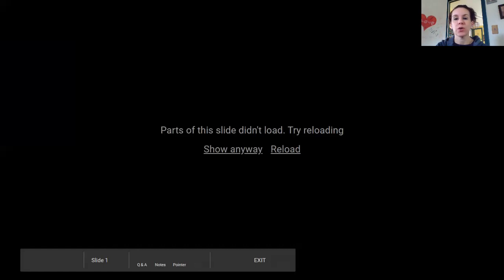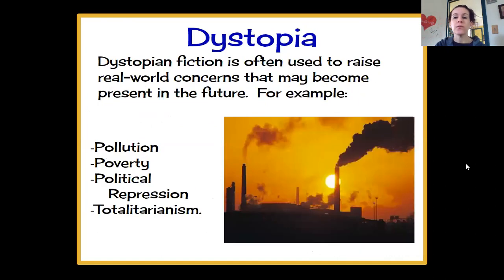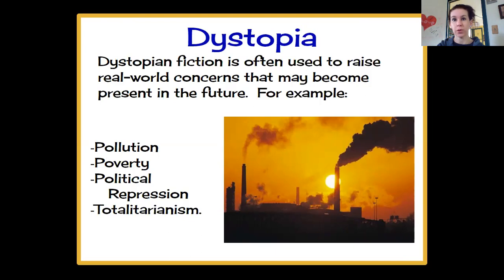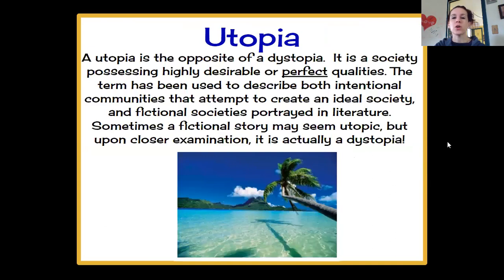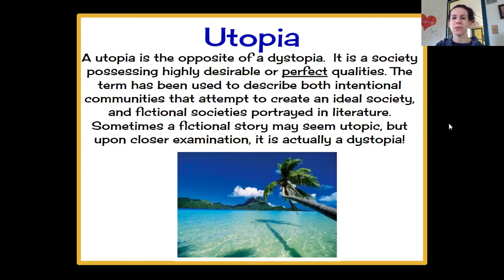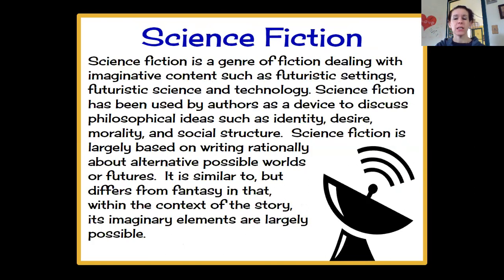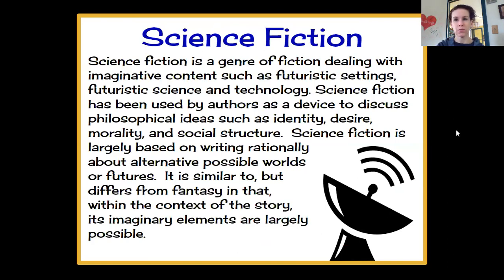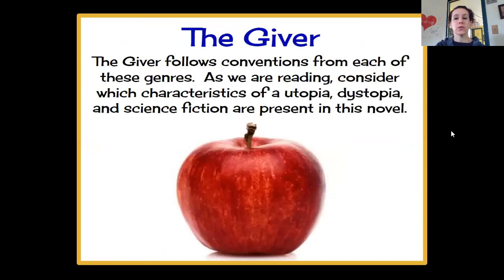The Giver: Genre